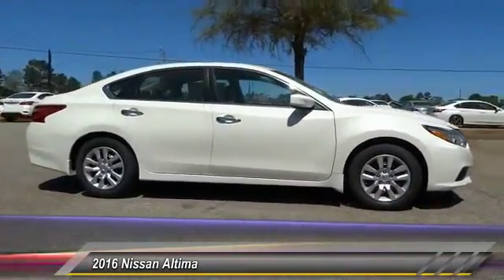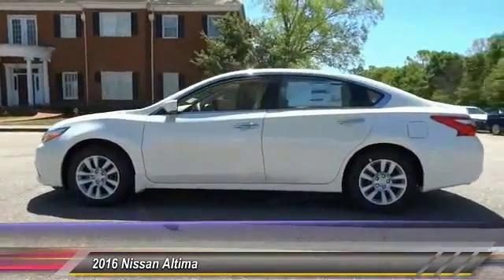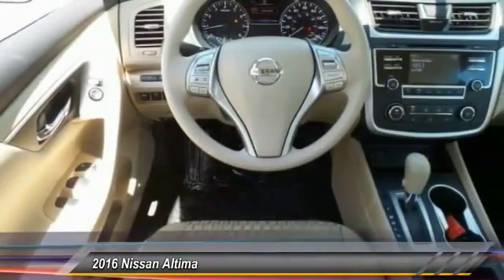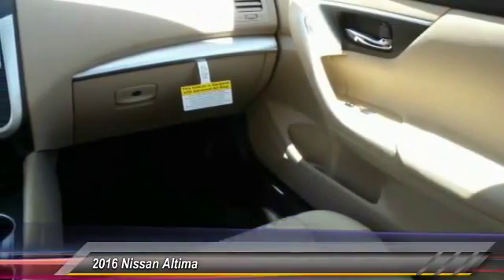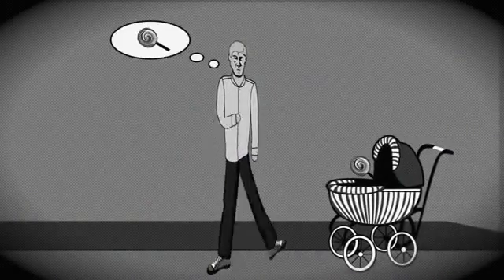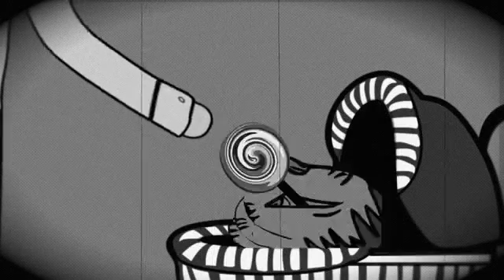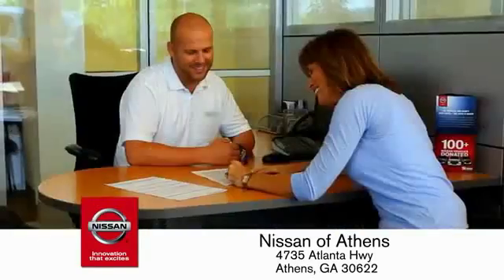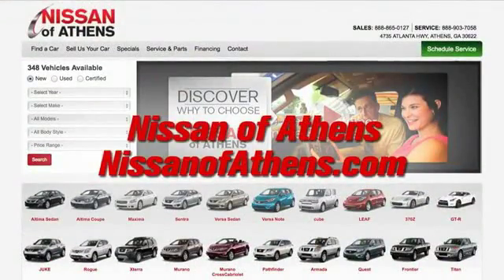2016 Nissan Altima Athens Georgia C198739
2016 Nissan Altima 2.5 S

4735 Atlanta Hwy. Bldg. C

The 2016 Nissan Altima is a car that must be experienced. Its dramatic curves, gorgeously sculpted steel and wide stance adds up to form a car that is exciting to drive, extremely aerodynamic, and slices through the air with ease. Nissan gives you seven tempting Altima trims to choose from starting with the base 2.5 all the way up to the top-of-the-line 3.5 SL. The 2.5 models all share a 2.5-Liter 4-Cylinder engine with 182hp that gets up to an EPA estimated 27 MPG City and 39 MPG Hwy. The 3.5 Models on the other hand deliver a thrilling 270hp from a more powerful 3.5-Liter V6, and get an EPA estimated 32 MPG highway. All models come standard equipped with the amazing Xtronic CVT transmission. Inside the 2015 Altima, the cabin is spacious, modern and notably upscale with high-end materials and soft lines. For comfort, Nissan developed extremely comfortable front seats that are not only supportive, their cushions also flex in accordance with your pressure points, to help reduce fatigue while driving. Not to be overlooked is the Advanced Drive-Assist Display between the speedometer and tachometer. Depending on the trim level and how your Altima is equipped, the display can show you such things as caller ID, turn-by-turn navigation, low tire pressure alerts, and lane departure warnings directly in front of you reducing the time you have to look away. SV and SL trims have the option of purchasing the available Technology Package. It gives you Lane Departure Warning, Blind Spot Warning and Moving Object Detection, as well as the Nissan Navigation System with voice recognition and a 7-inch touchscreen monitor. For Safety, all Altimas come with Anti-lock brakes, Traction Control, Zone Body construction, and 6 airbags.